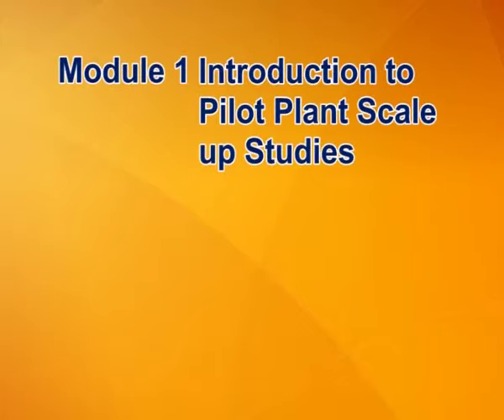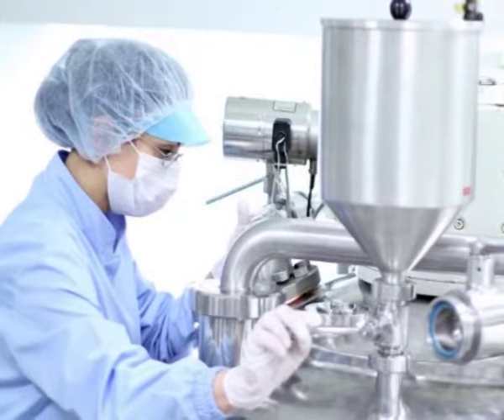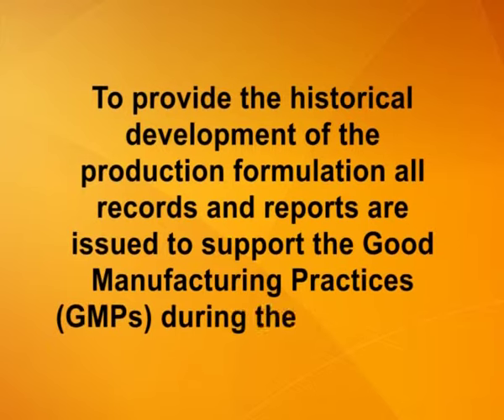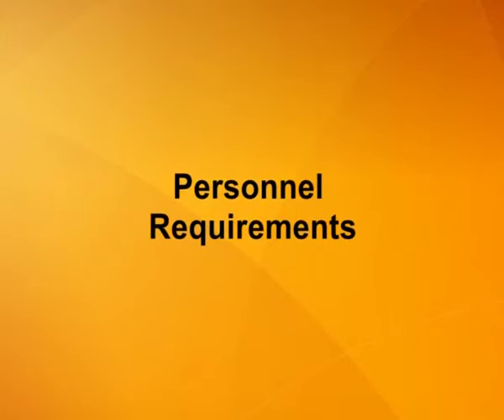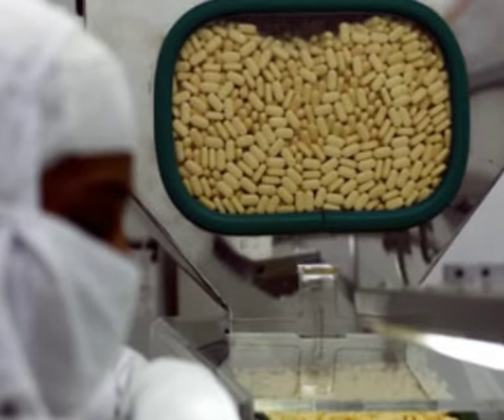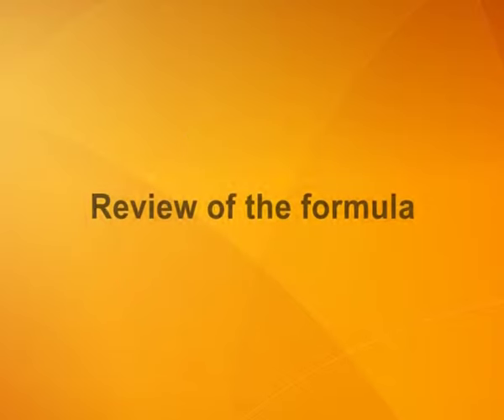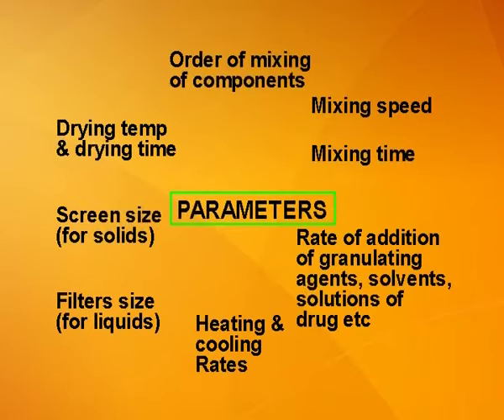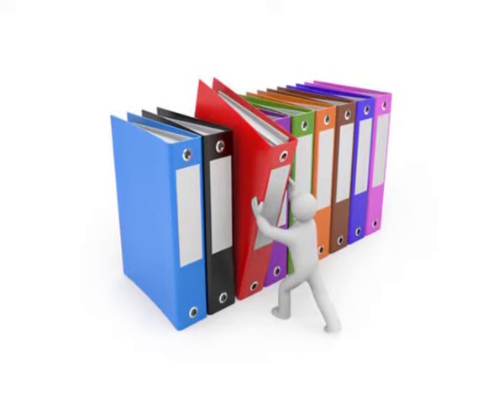Principles of Drug Design – I: Traditional Analogue, Quantitative Structure